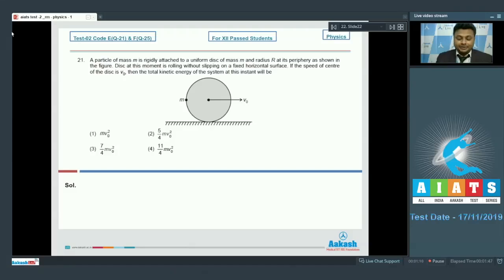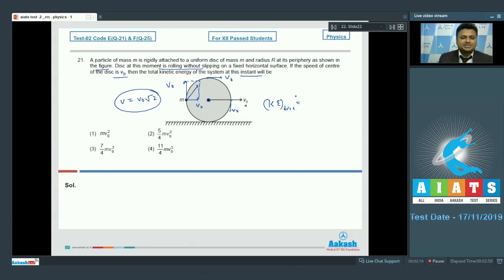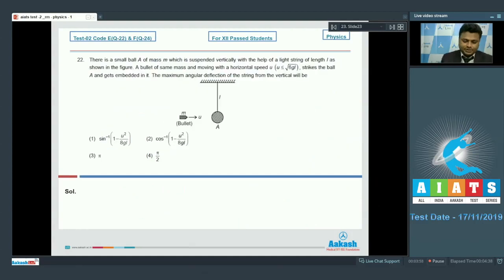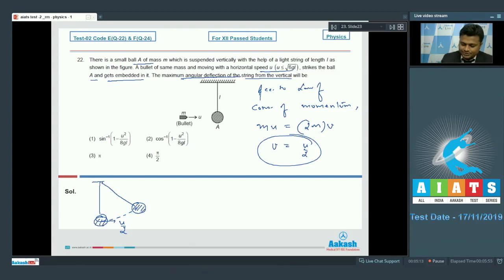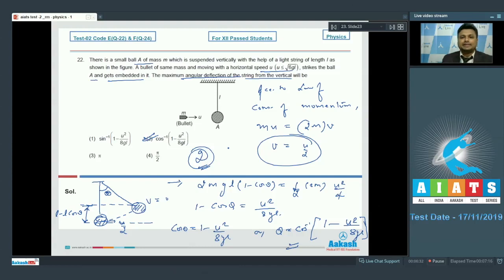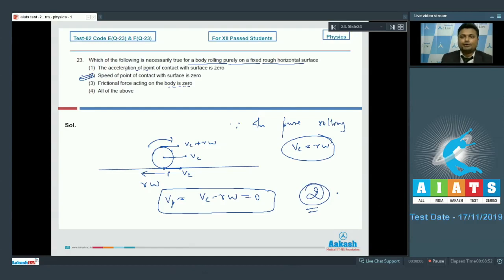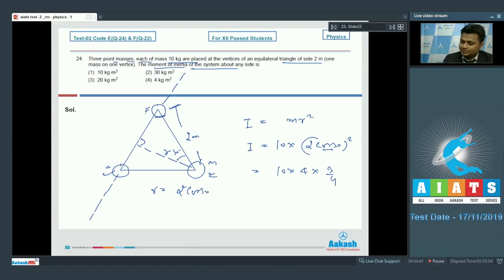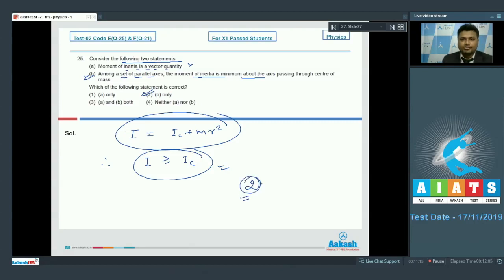AIATS TEST 02 Code E F For XII Passed Students PHYSICS MEDICAL 2020 Q21 to 25